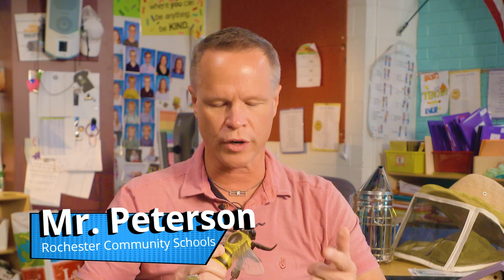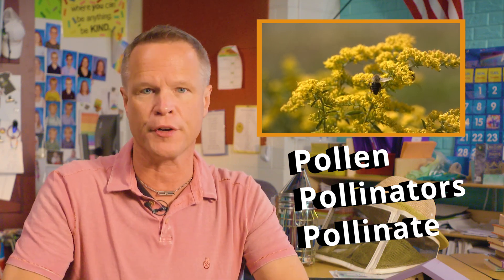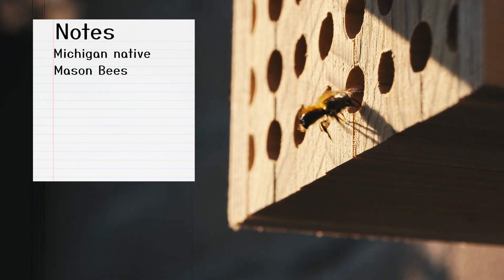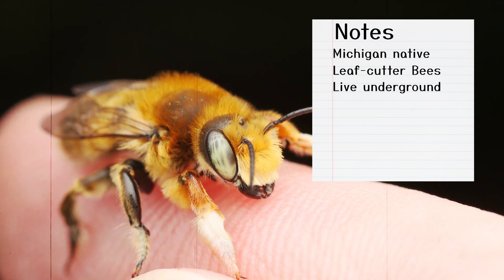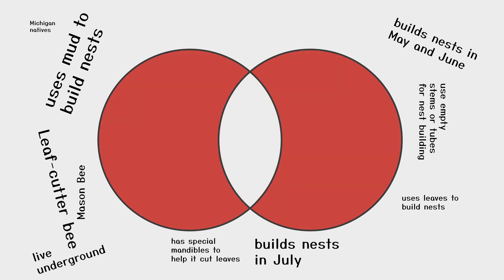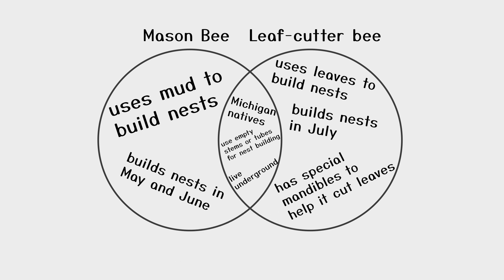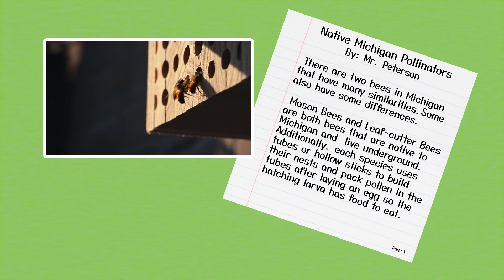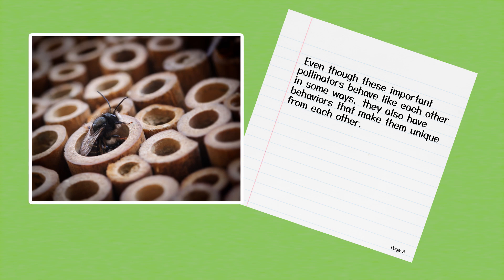Pollination Power: Native Bees | Venn Diagrams for Grades 4-5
Have you heard all the buzz about bees lately? Join Mr. Peterson as he explores two native Michigan bees and their role in pollination. Plus, learn how a Venn diagram can help organize your thoughts and improve your writing skills when comparing and contrasting!